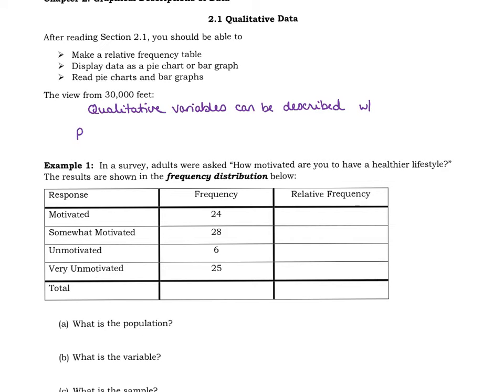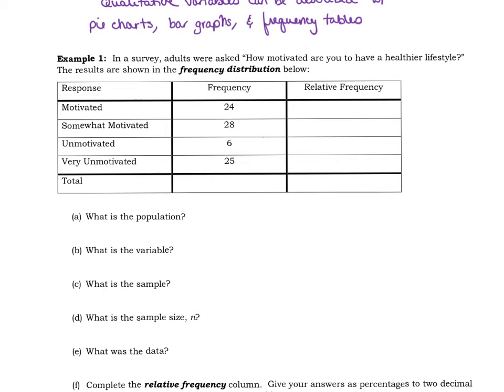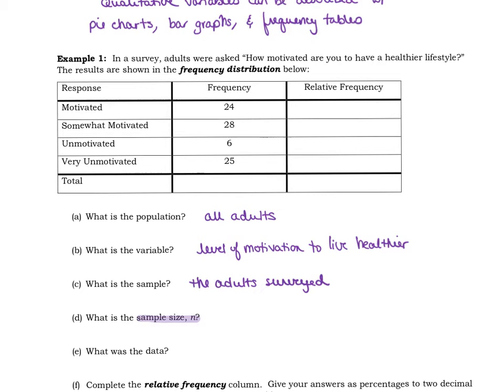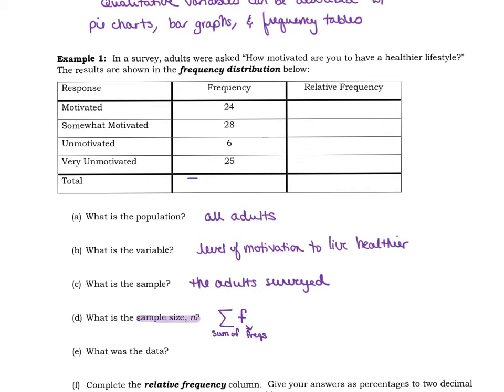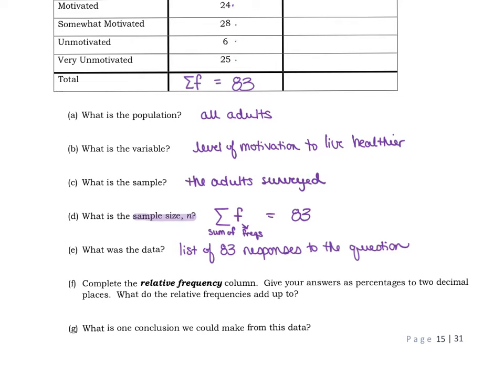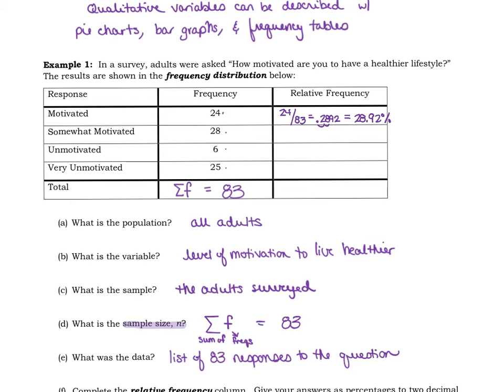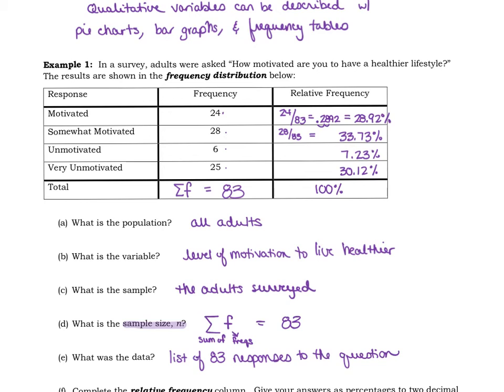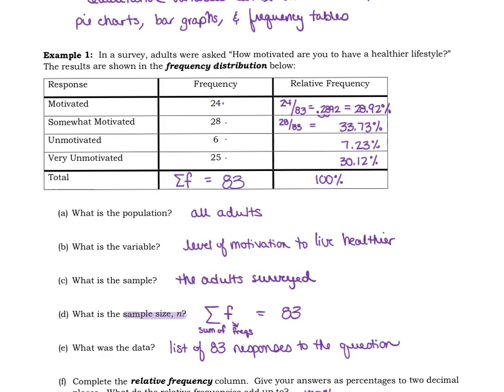111 sec 2.1 p15 ex 1